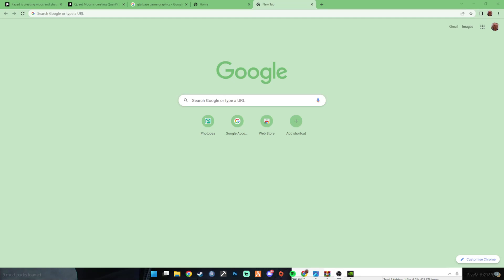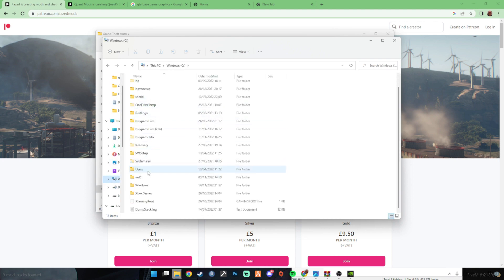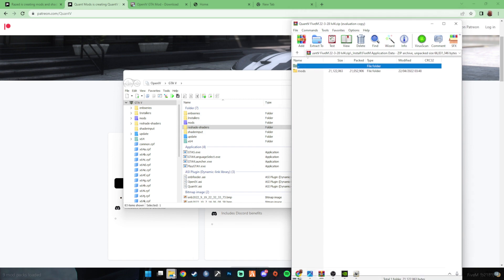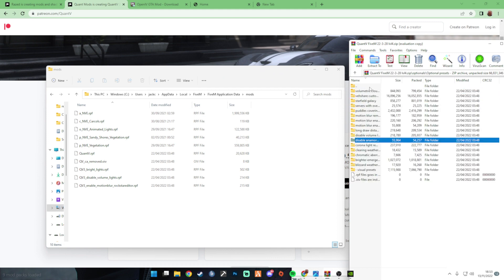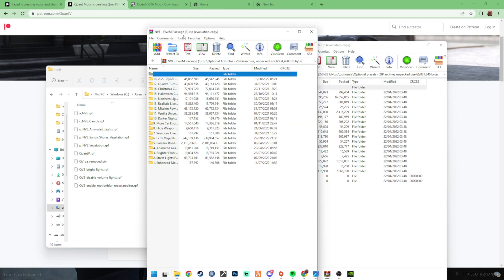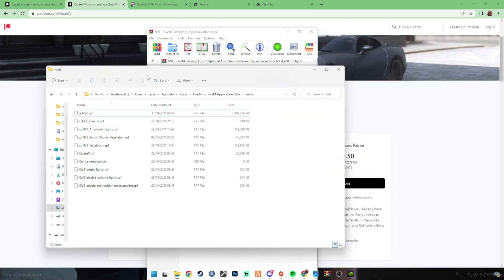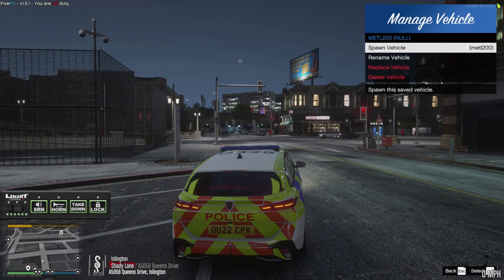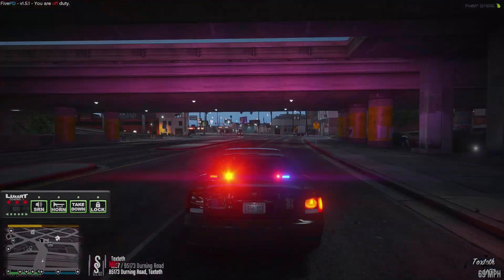How to put NVE and QuantV together in FiveM